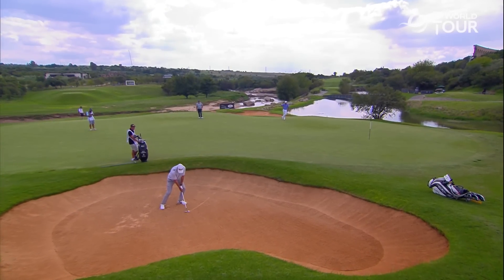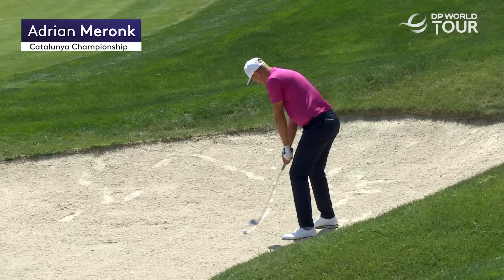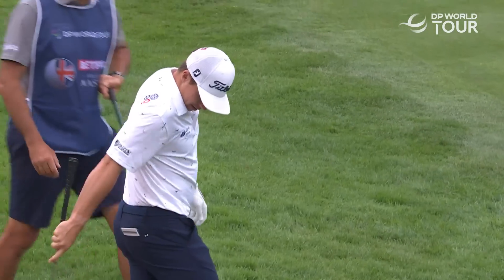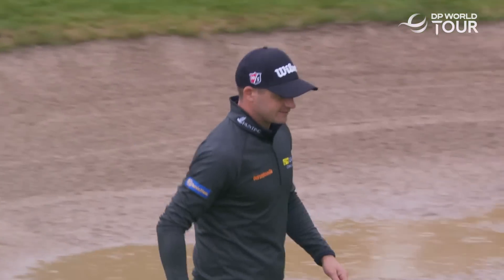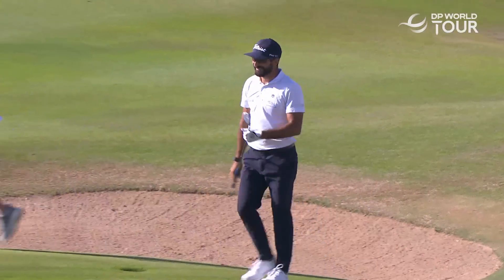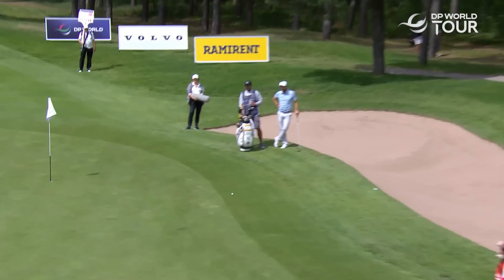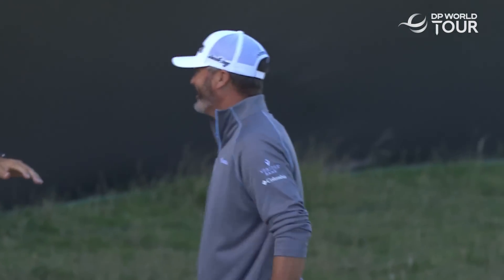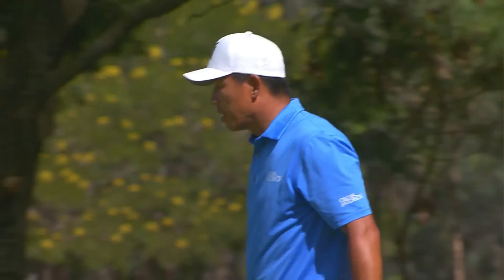Best Bunker Shots of the Year | 2022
The best bunker shots from 2022, from the DP World Tour.